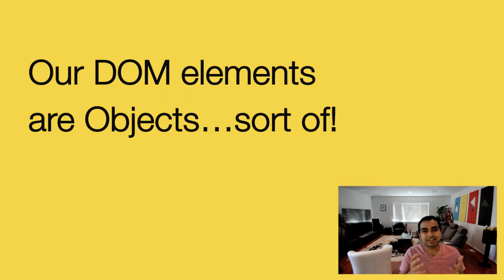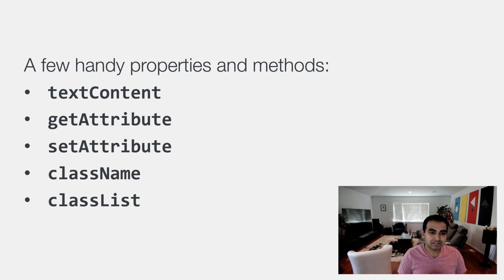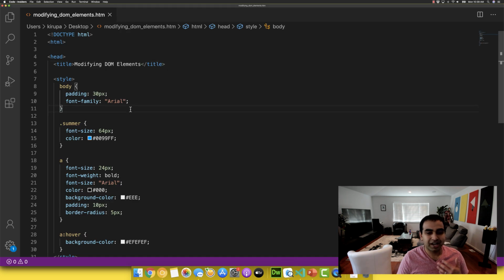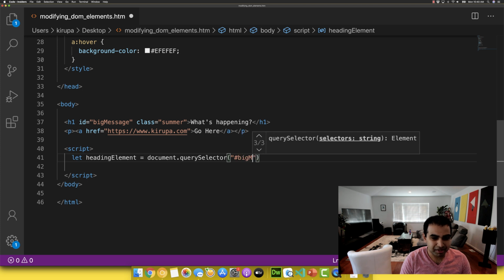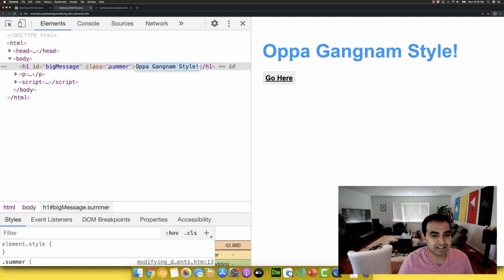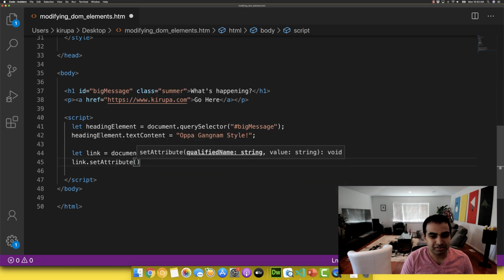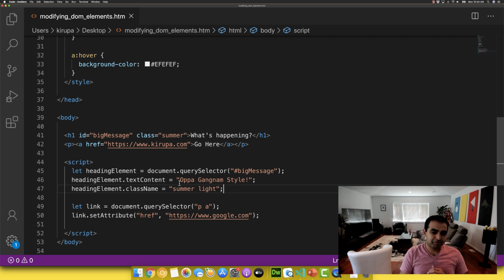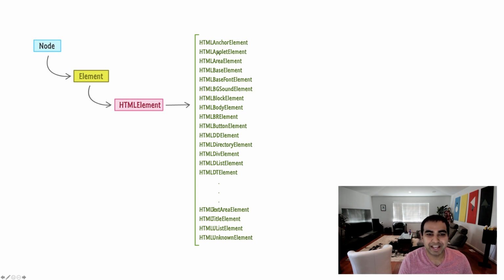Modifying DOM Elements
Learn about some of the ways we have for accessing and modifying DOM elements.